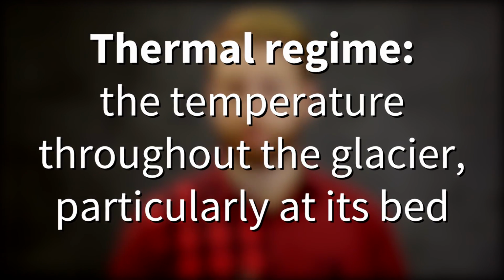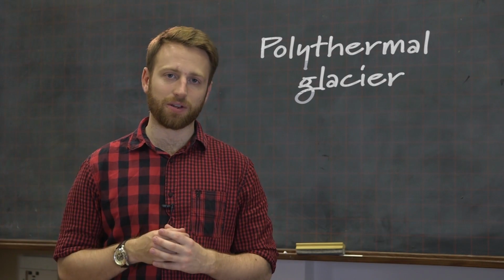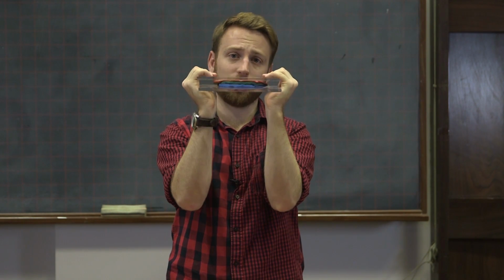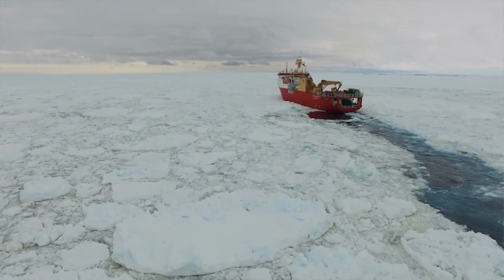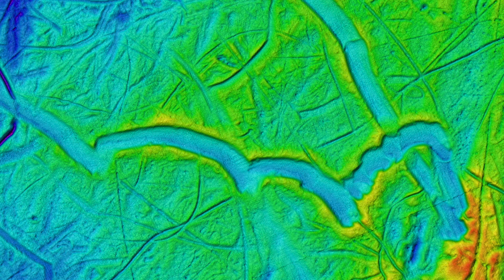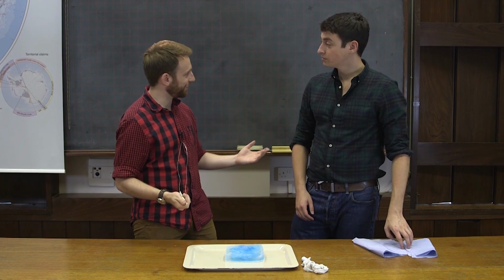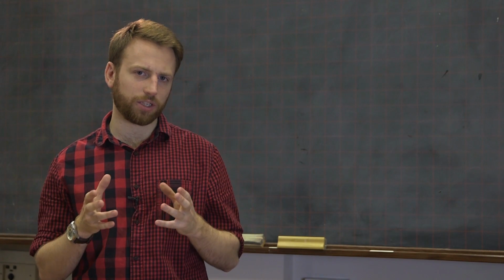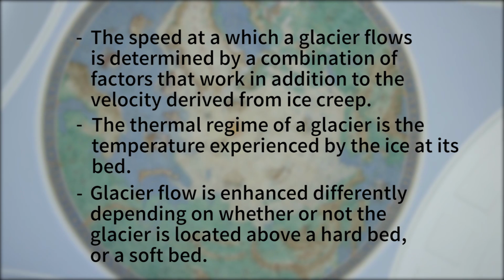Cold and warm glaciers | Crash Course Cryosphere #6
The faster than expected speed of ice explained! The role of water in enabling the flow of ice across the landscape is explored along with the basics of sediment deformation and its contribution to the total speed at which ice can flow.

- References and sources:
The following sources where used in the writing of this episode and their contribution is gratefully acknowledged:
Rignot, E. and Mouginot, J., 2012. Ice flow in Greenland for the international polar year 2008–2009. Geophysical Research Letters, 39(11).
Hooke, R.L., 2005. Principles of glacier mechanics. Cambridge University press.
Dowling, T.P.F., 2016. The drumlin problem: streamlined subglacial landforms in southern Sweden. Lund University, LUNDQUA Thesis 80.
Boyce, J.I. and Eyles, N., 2000. Architectural element analysis applied to glacial deposits: internal geometry of a late Pleistocene till sheet, Ontario, Canada. Geological Society of America Bulletin, 112(1), pp.98-118.

- Further reading
The core text books for much of the material covered here and in the rest of the series are:
Benn, D. and Evans, D.J., 2014. Glaciers and glaciation. Routledge.
Paterson, W.S.B., 2016. The physics of glaciers. Elsevier.

For more on sediment entrainment and the role of meltwater see:
Eyles, N., 2006. The role of meltwater in glacial processes. Sedimentary Geology, 190(1), pp.257-268.

- Image credits
Unless otherwise noted on the image, all images used in this video are credited to Wikimedia Commons and are under the creative commons, non-commercial, non-attribution licence.
The Scott Polar Research Institute & Museum retain all copyright to the logo, artefacts and buildings pictured. The British Antarctic Survey retains all copyright to the library footage used. All such images are used with permission for educational non-profit.

II

Money from the Foundation to Decrease Worldsuck contributed to equipment used in this video. Note that the vlogbrothers and Crash Course are separate things - we are not funded by Crash Course!

ReCoVER is funded by the EPSRC under grant number EP/M008495/1